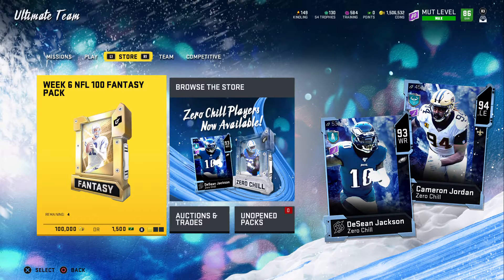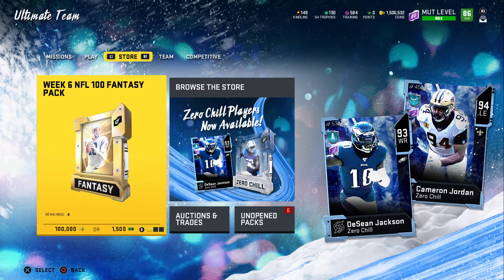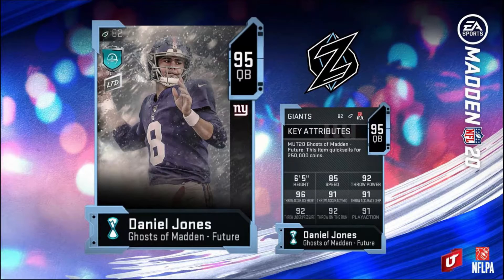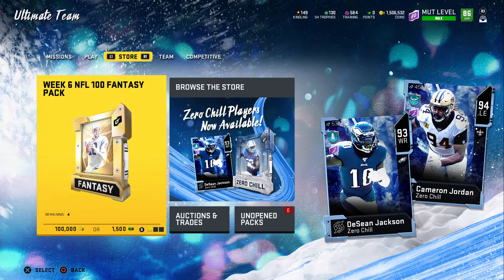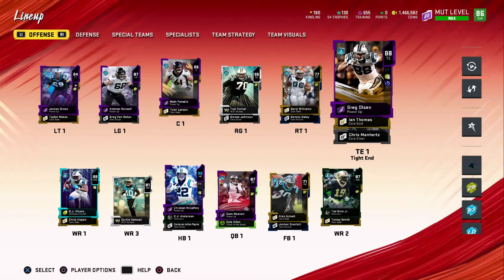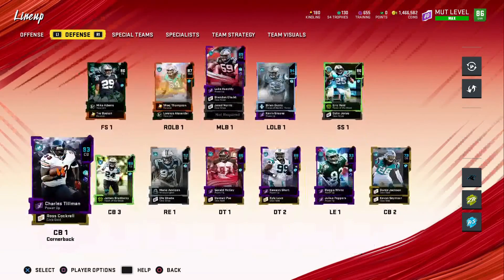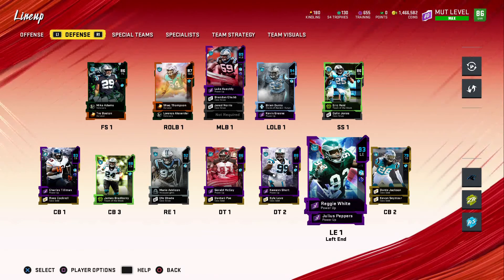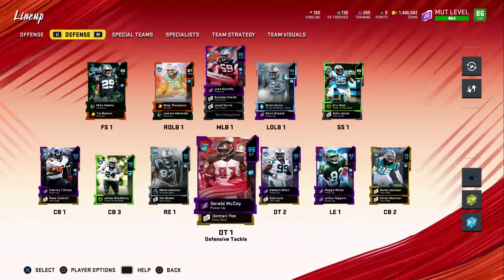BRAND NEW DANIEL JONES AT 8 AND PANTHERS THEME TEAM EPISODE 1 | MADDEN 20 ULTIMATE TEAM